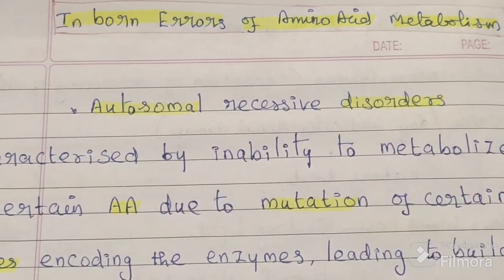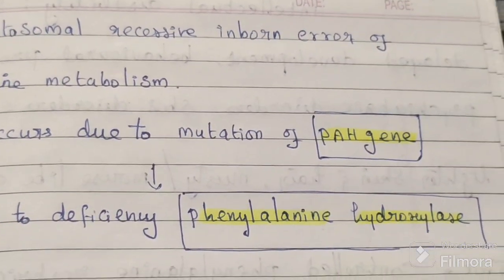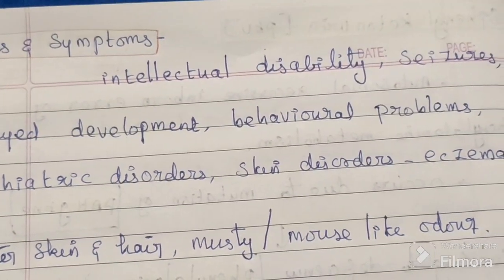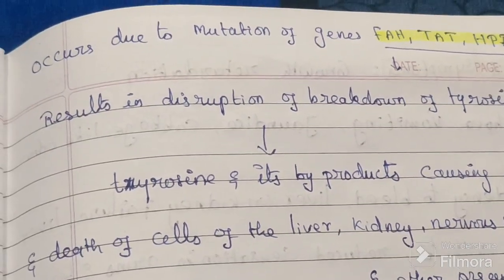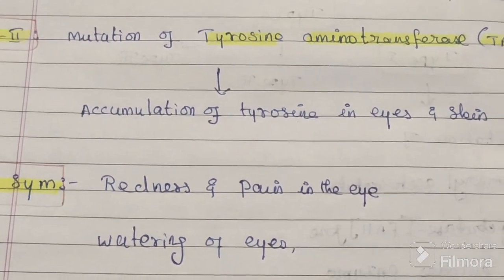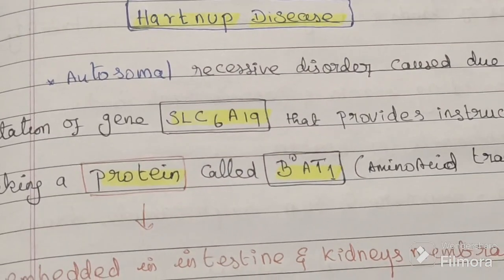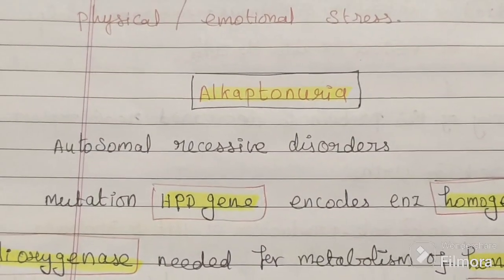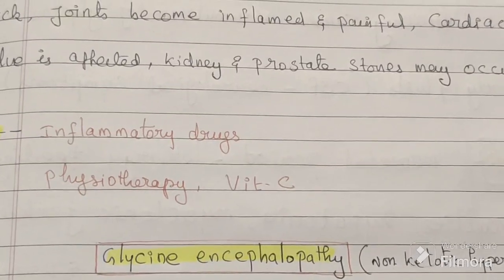Inborn Errors of Amino Acid Metabolism (part-1)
Phenyl ketonuria (PKU)
Tyrosinemia
Hartnup Disease
Alkaptonuria